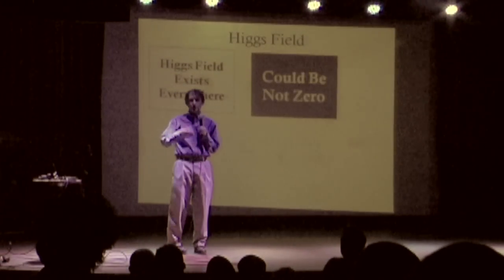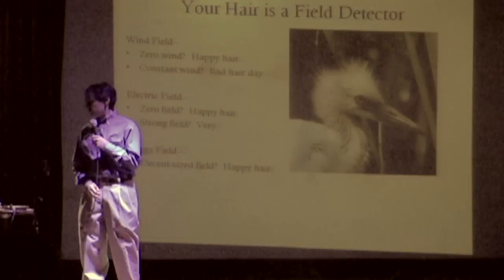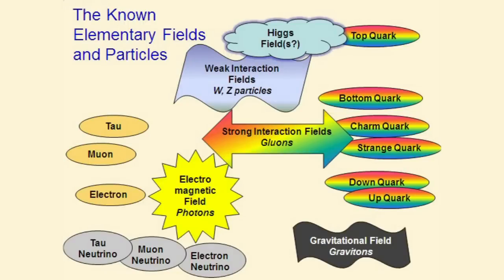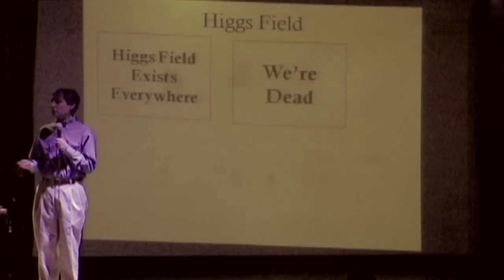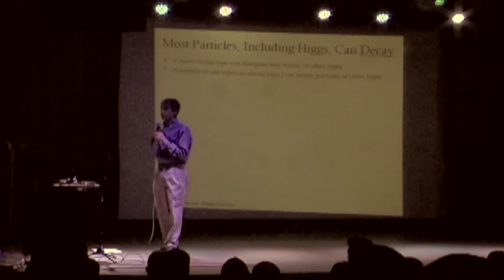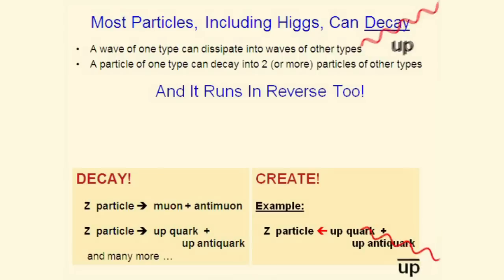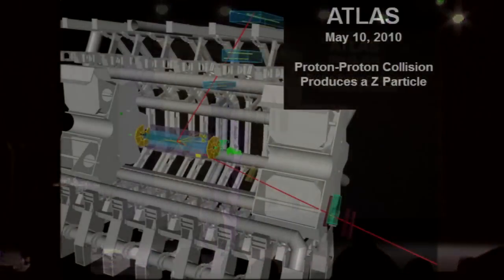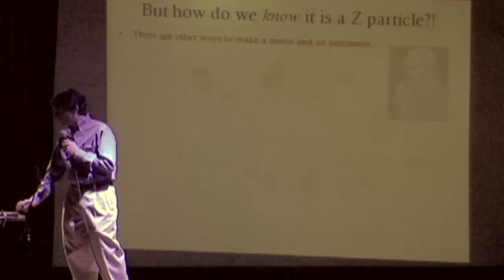The Large Hadron Collider, Excerpt 2; Matt Strassler at the Secret Science Club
2nd excerpt from a public lecture "A Ring of Truth: Seeking Answers to Big Questions at the Large Hadron Collider", with a focus on why the Higgs particle is interesting and how to find it.  Recorded on March 16, 2011 at the Bell House, in Brooklyn, NY, as part of the Secret Science Club lecture series, curated by Margaret Mittelbach, Dorian Devins and Michael Crewdson.  Editing by SkyTown Entertainment. Music by Andrea Wittgens.